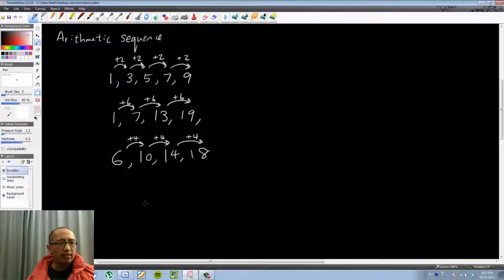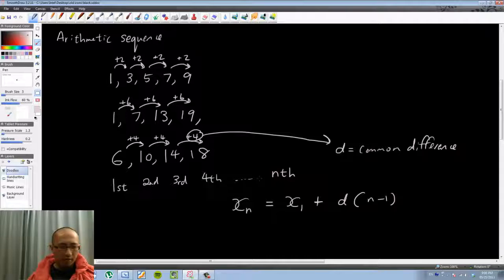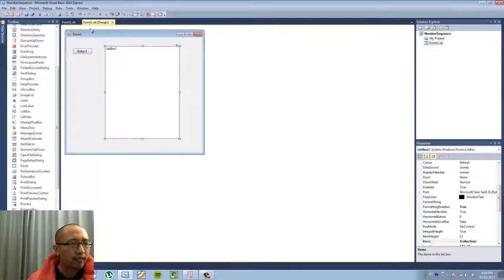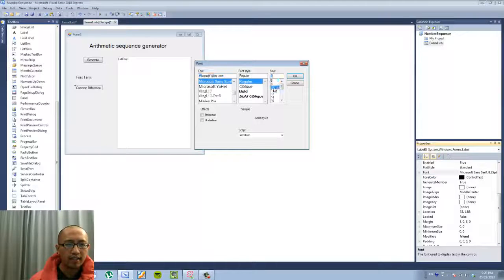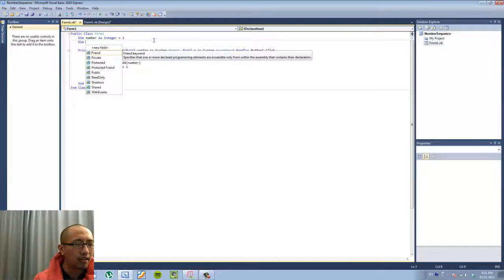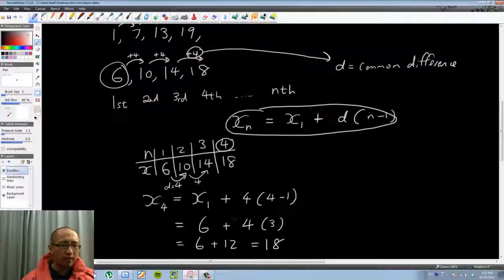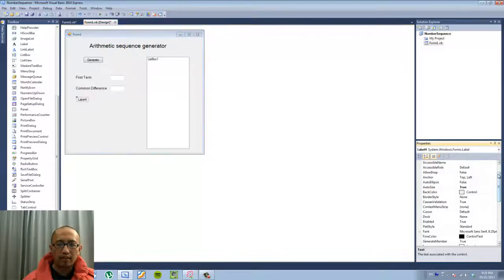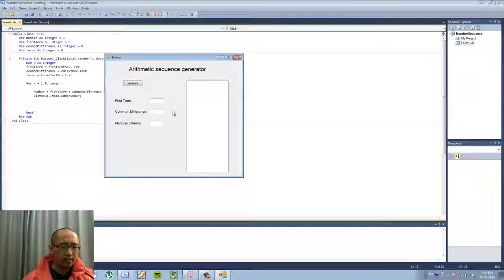Arithmetic sequence generator using Visual Basic 6 0